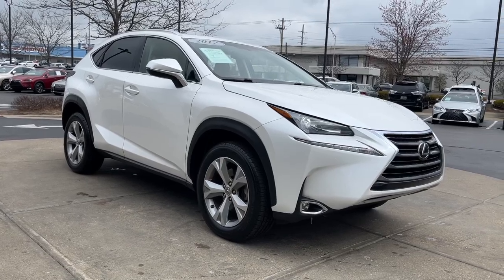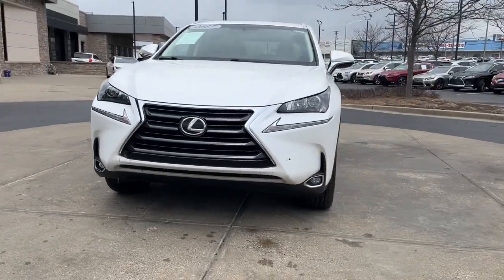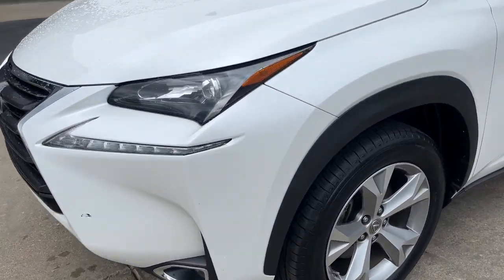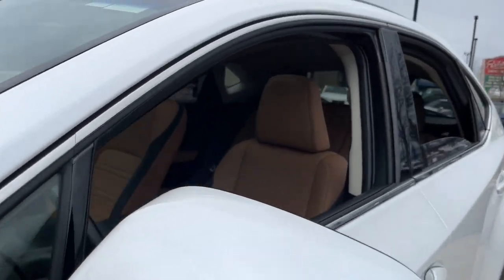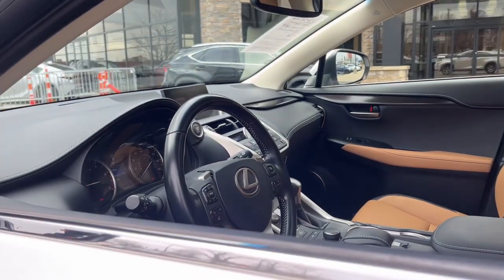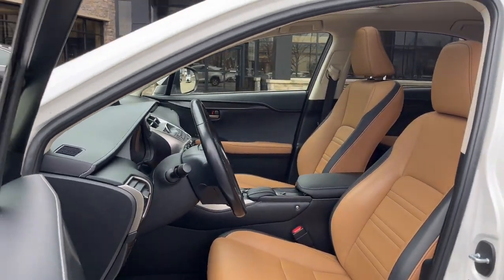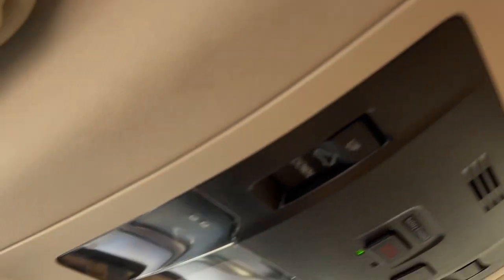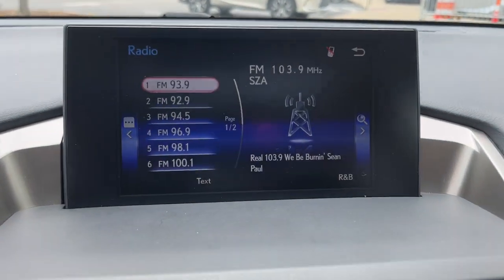2017 Lexus NX Lexington, Wyandotte, Colby, Becknerville, Clintonville, KY L4577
Eminent White Used 2017 Lexus NX NX Turbo available in Lexington, KY at Lexus of Lexington. Servicing the Lexington, Wyandotte, Colby, Becknerville, Clintonville, KY area.

1264 E New Circle Road

L/ Certified CARFAX 1-Owner LOW MILES - 59316! FUEL EFFICIENT 28 MPG Hwy/22 MPG City! Heated Seats Sunroof Onboard Communications System CD Player iPod/MP3 Input Satellite Radio HEATED LEATHER STEERING WHEEL. AND MORE! OPTION PACKAGES: Tires: P225/60R18 All-Season auto and easy closer door lock unlock and panic alarm. SHOP WITH CONFIDENCE: 161-Point Inspection and Reconditioning 2-Year/20k-Mile Complimentary Scheduled Maintenance (up to 4 Services) from date of purchase $0 deductible for warranty repairs Roadside assistance and trip interruption services are included during the warranty period Complimentary loaner car provided Balance of New Car Warranty plus 2 years/unlimited mile Warranty SERVICE COMPLETED: Service Work completed on this Lexus NX Turbo included: Complete Multi-Point Inspection Oil & Filter Change by a Factory Trained Technician Battery Voltage Test Tires Inspected Brake Inspection Emissions System Check Professional Detailed Inside and Out Function Test all Lights Check the Complete Exhaust System Cooling System Inspection Transmission Fluid Inspection Differential Fluid Inspection Function Test all Options & Accessories. VISIT US TODAY: We here at Lexus of Lexington have made it our mission to provide a first class car-shopping experience to our valued customers throughout Lexington Frankfort KY Georgetown KY and Richmond KY. With our vast selection of new and used cars youll have the chance to browse our current inventory in a comfortable stress-free shopping environment. Visit us to take a test drive learn more about financing or service your car and we can assure that youll always be well taken care of! Pricing analysis performed on 2/16/2023. Horsepower calculations based on trim engine configuration. Fuel economy calculations based on original manufacturer data for trim engine configuration. Please confirm the accuracy of the included equipment by calling us prior to purchase.